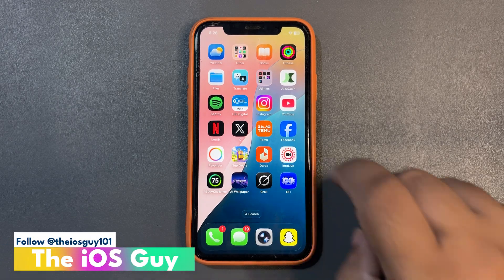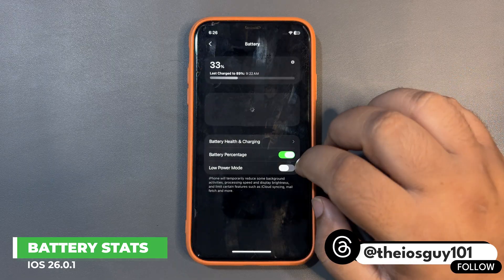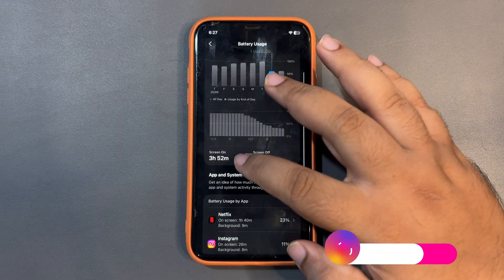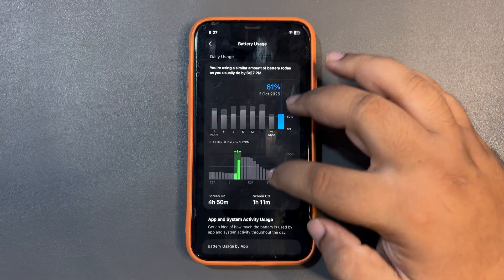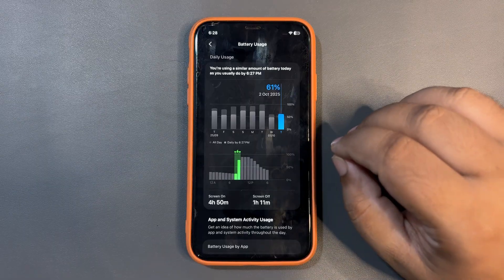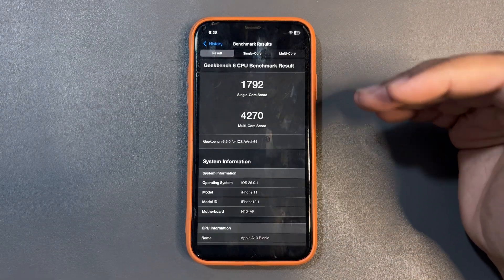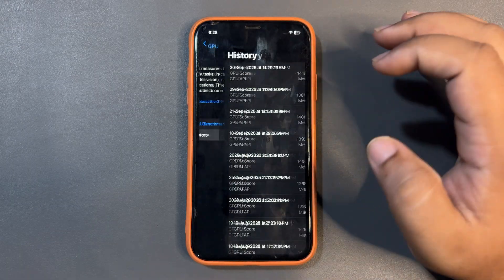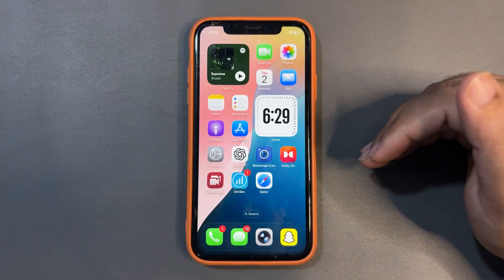iOS 26.0.1 Battery Life, Performance (After 3 Days)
In this video, I talked about the iOS 26.0.1 Update after using it for 3 days.
I talked about the iOS 26.0.1 Performance and also about the iOS 26.0.1 Battery Life
I also shared the iOS 26.0.1 Geekbench Scores

Chapters
iOS 26.0.1 Review 0:00
Battery Life 0:24
Performance 1:48
Conclusion 3:13